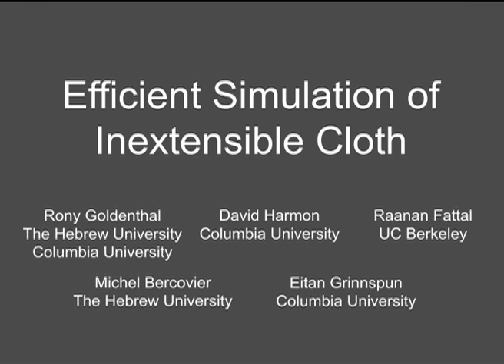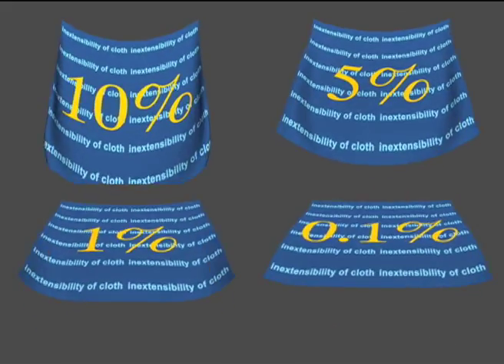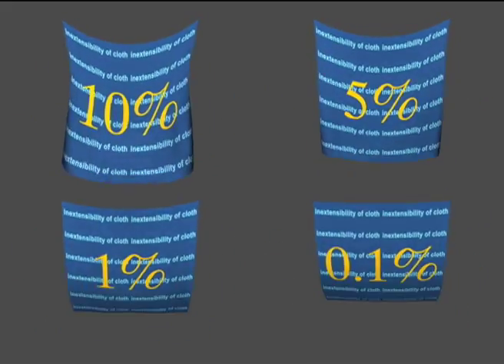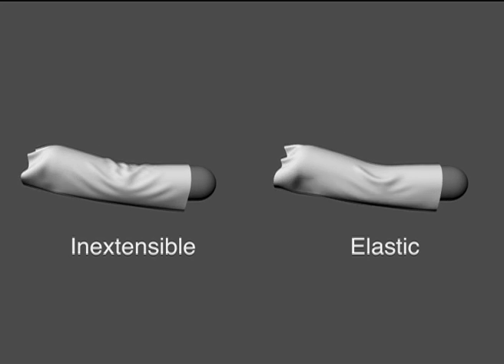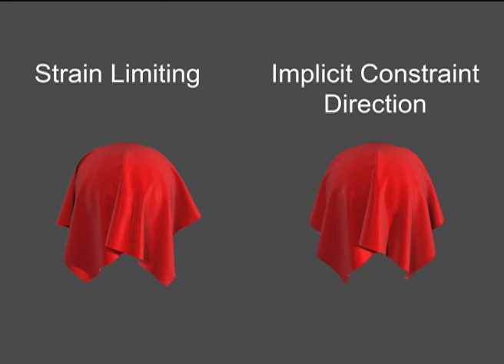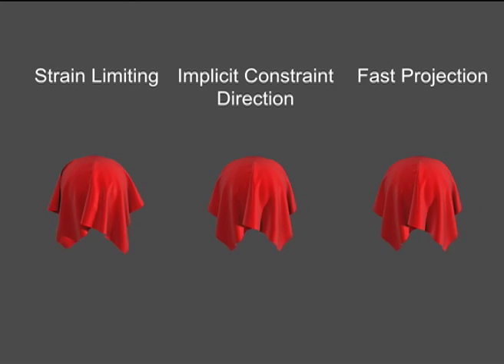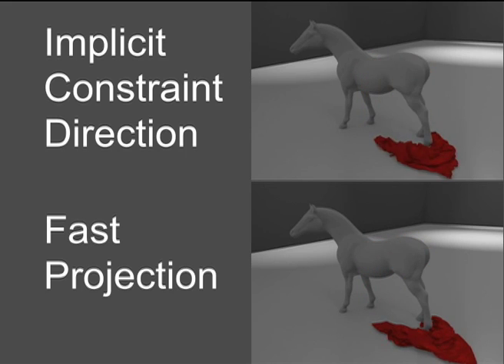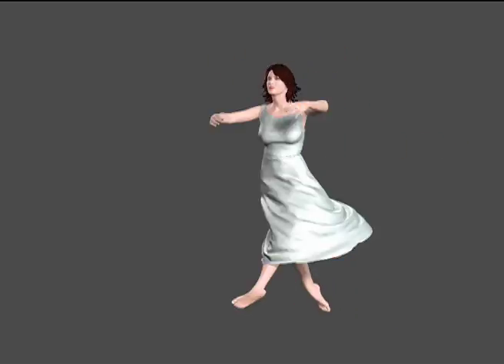Efficient Simulation of Inextensible Cloth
This video describes a new algorithm for cloth simulation.

We'd like to thank Optitex for the woman model and her animations, as well as the for 3D models of the clothes she's wearing.